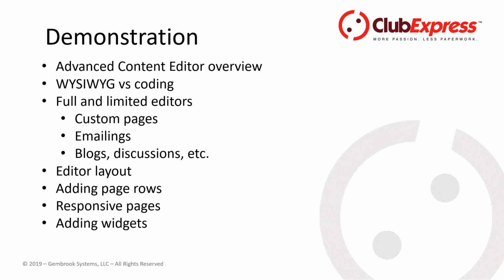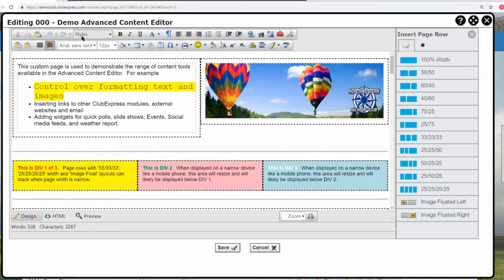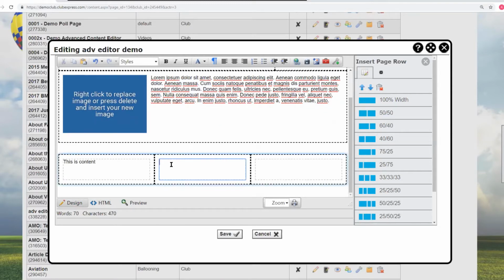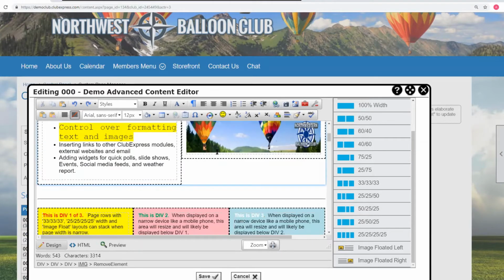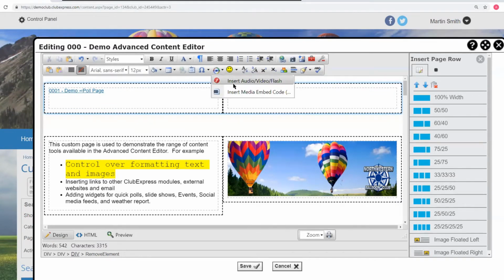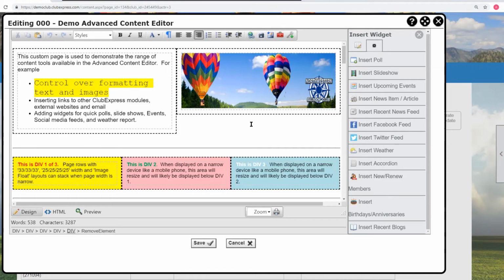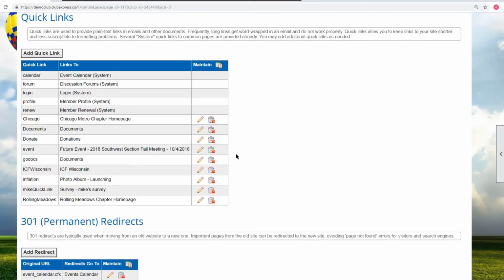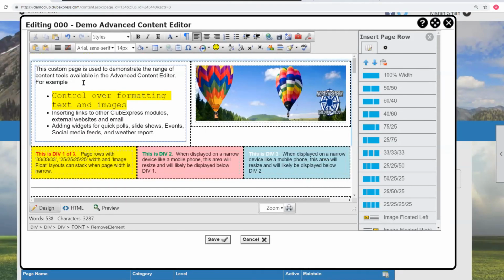ClubExpress - Webinar - Advanced Content Editor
Learn about the various tools in the Advanced Content Editor, and where they can be used to create content.

00:00 Webinar
02:27 Overview
04:10 Home page
06:21 Emailing
09:21 Touring the Advanced Content Editor tools
11:15 HTML view
11:28 Preview view
12:28 Adding a new custom page
13:00 Page rows
22:00 Text editing
25:40 Imaged (floated)
27:24 Photos vs. web graphics
29:41 Links
33:30 Tables
25:55 Groupbox
36:12 Media (video, audio)
38:20 Converting text (uppercase/lowercase)
39:49 Widgets
44:20 Q&A